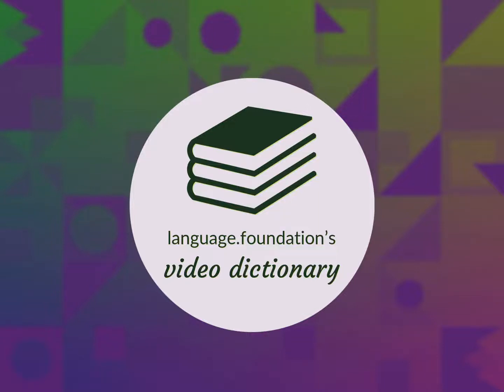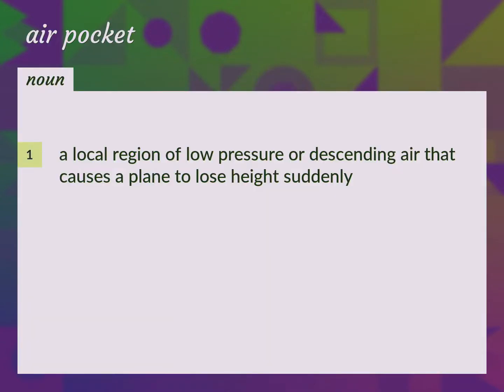Air pocket | meaning of Air pocket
What is AIR POCKET meaning?